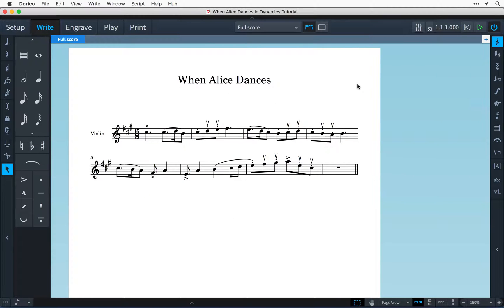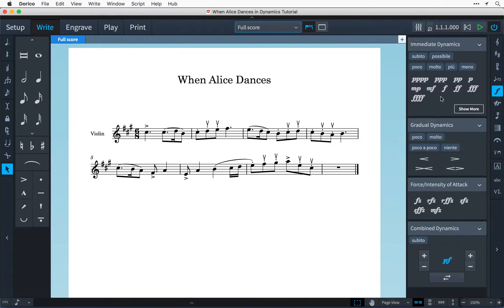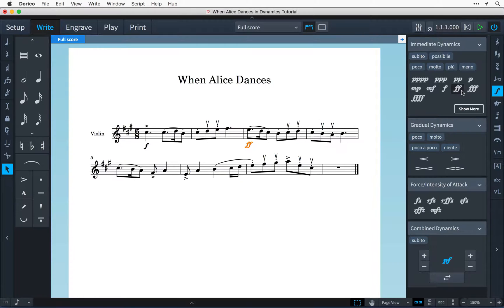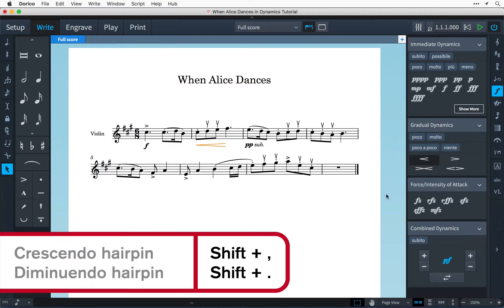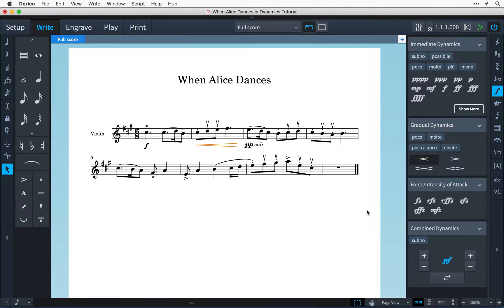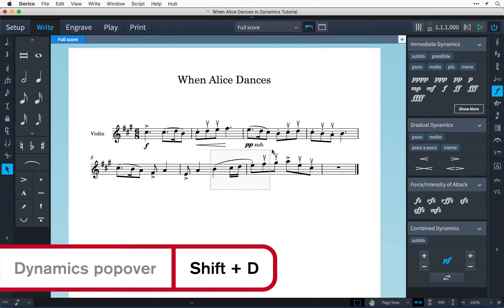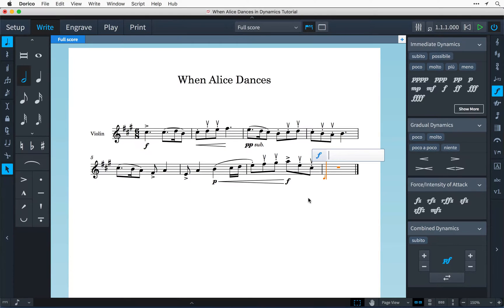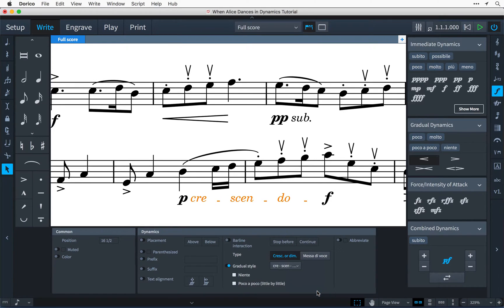How to Input Dynamics in Dorico | Write Mode in Dorico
It takes only three minutes watching this video, for you to see how to work with dynamics using Dorico’s Notation toolbox. The Notation toolbox for that matter is important as it holds the Dynamics panel.

Find out how to place a dynamic in distinctive rhythmic positions and see how corresponding key commands often play an important role.

Creating a diminuendo or a crescendo in the notation software is easily done over the length of multiple notes and in this video Anthony Hughes demonstrates how it is done.

You will get an introduction to the dynamics Properties panel and learn how to change the appearance of a dynamic once it is inserted.